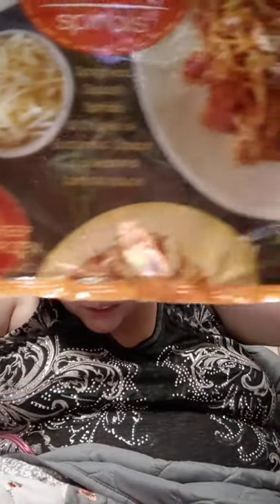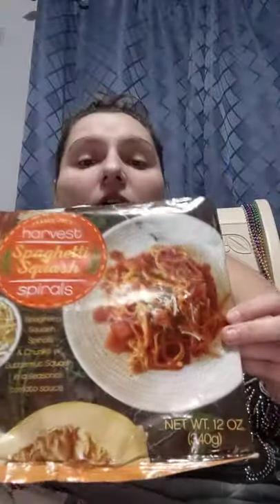trying trader Joe's butternut spaghetti spiral squash